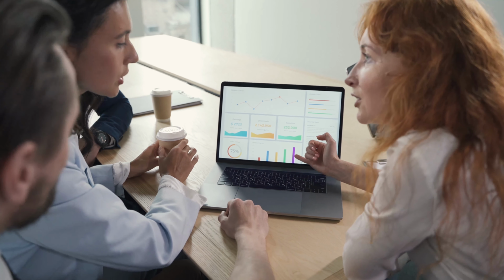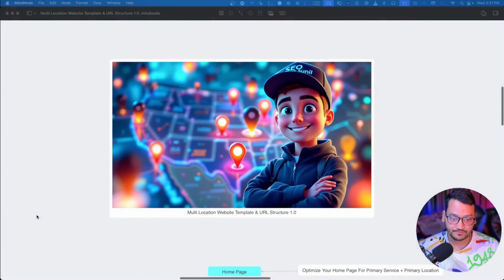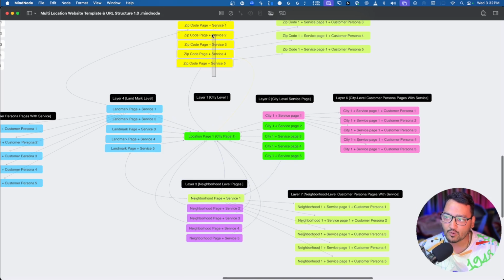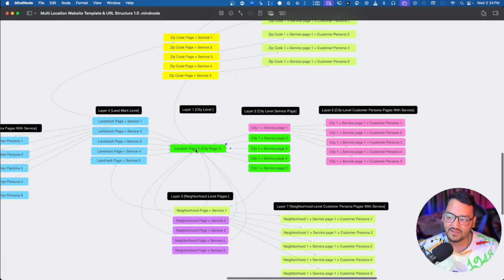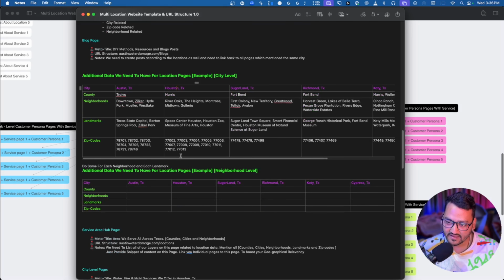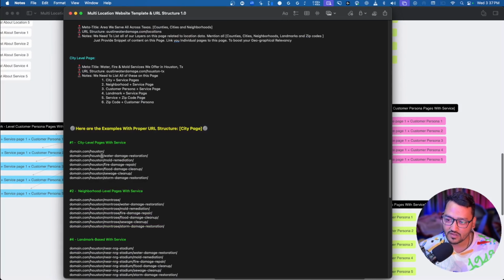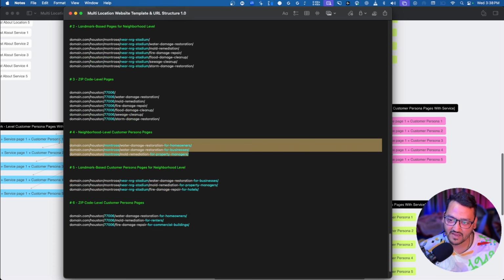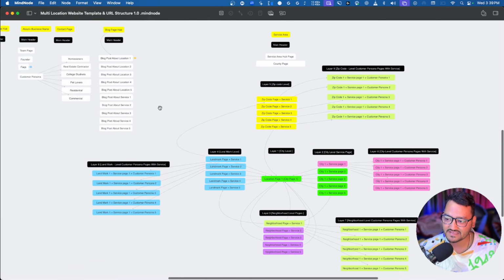Location Pages for Local SEO - You Were Doing it in Wrong Way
I tested many Versions of local SEO location pages to boost their geo-relevancy and increase their overall ranking in nearby cities or neighborhoods.

Finally, the best version on the internet is ready to dominate the local SEO market.

Watch the entire video and drop your thoughts

What You'll Learn on This Channel :

► Top Ranking Factors of Google Business Profile
► How to optimize your Google Business Profile (without doing anything super technical)
► The best way to get more Google reviews
► How to create local content that actually makes sense
► Keyword Research For Your Local Business

NEXT STEPS...

1️⃣ Make the Proper Notes

3️⃣ Like the video if you're getting any value.